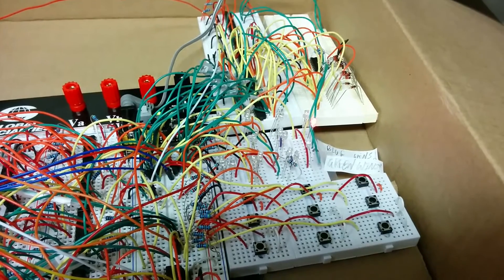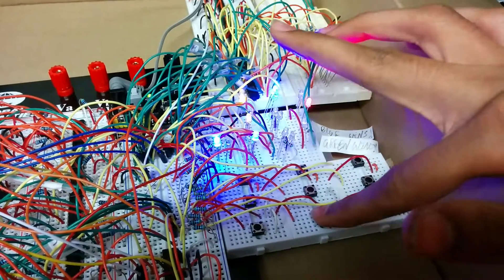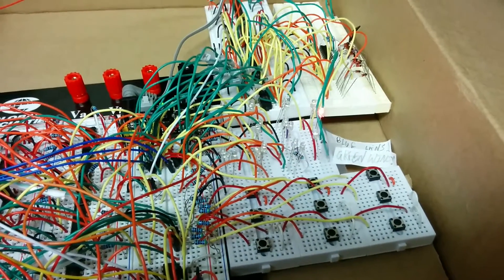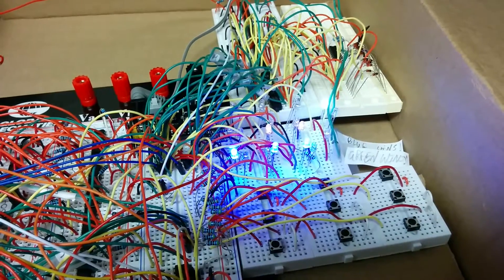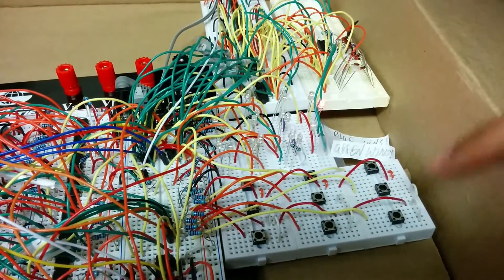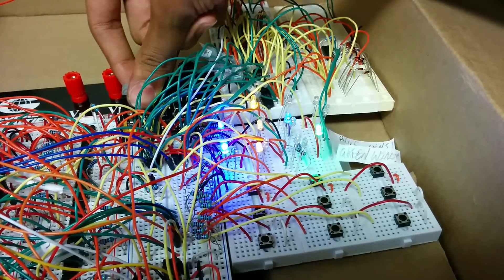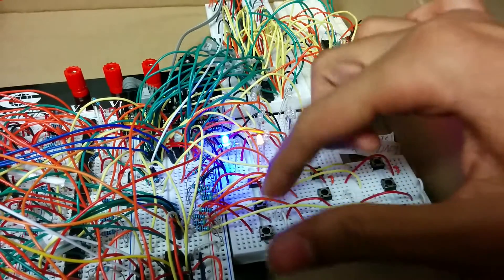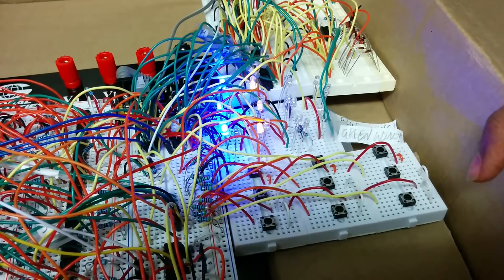Tic tac toe using logic gates (demonstration)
This is a demonstration of a previous video that explained the working of a tic-tac-toe game I made using hardware.